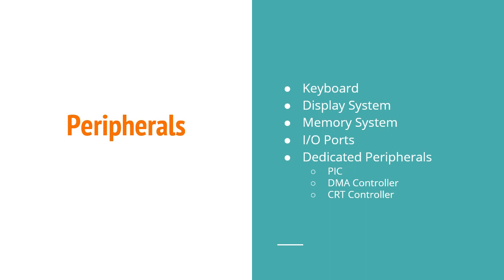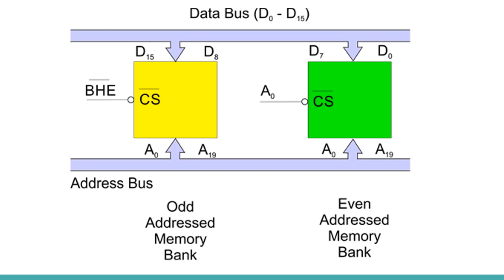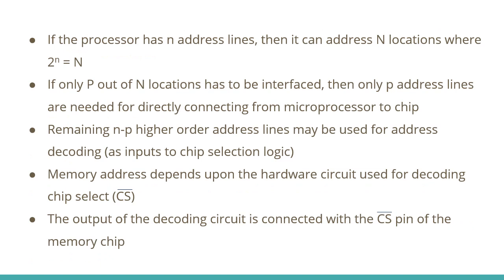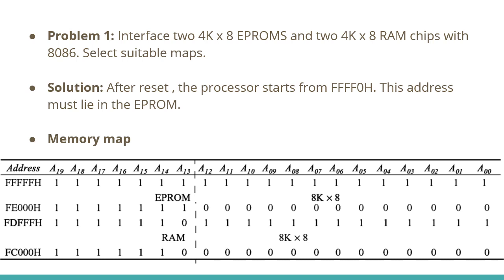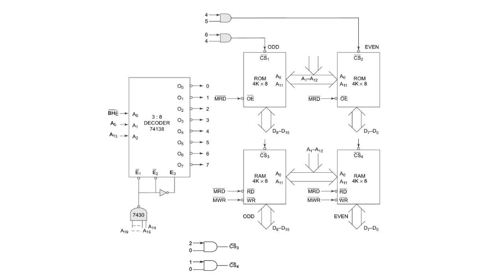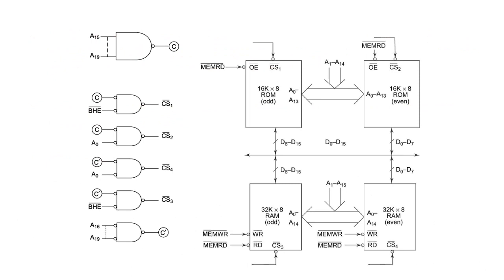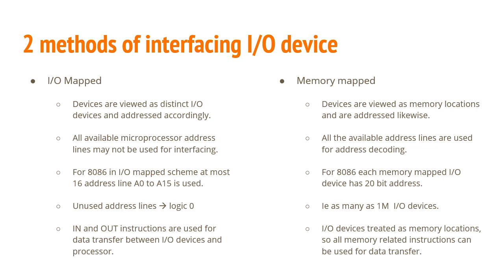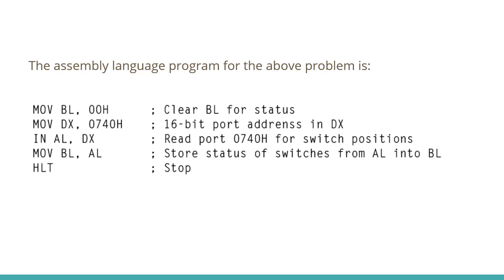CS305 CS IT Microprocessors&Microcontrollers Module3 Part3